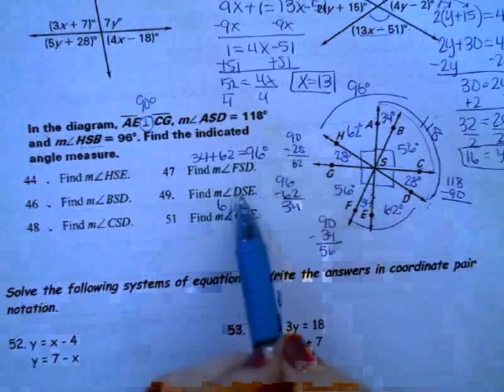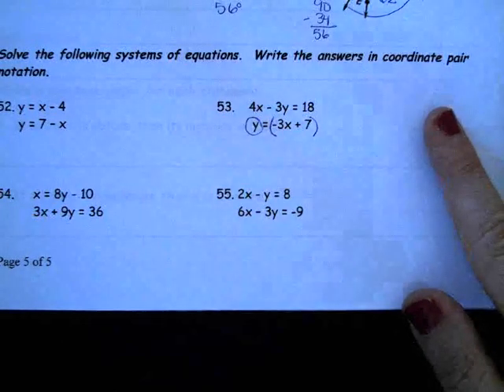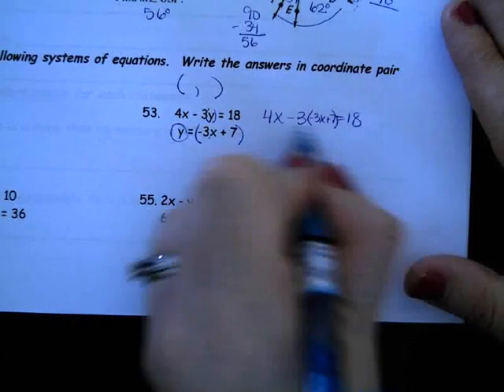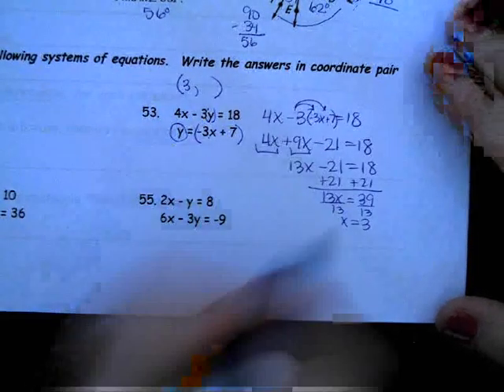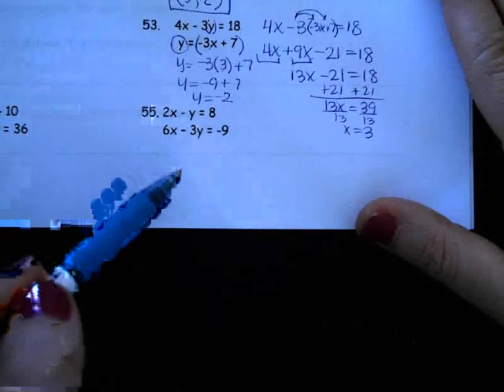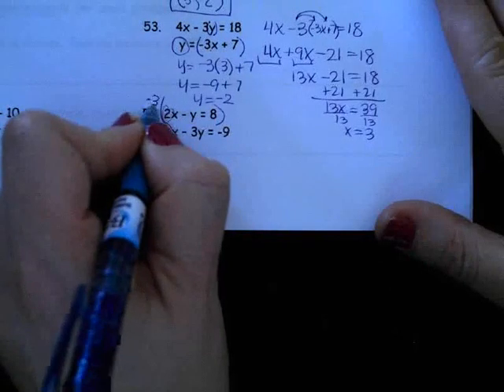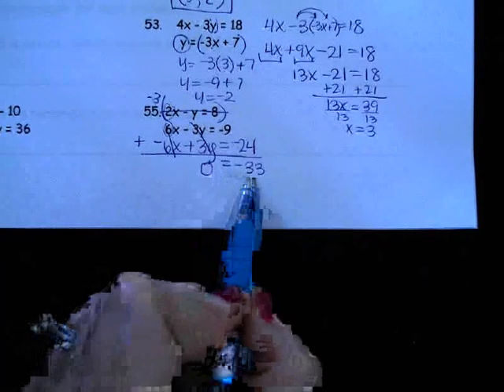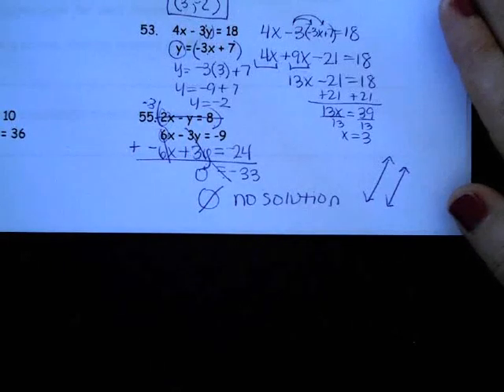Ch 2 Review worked out pg 5